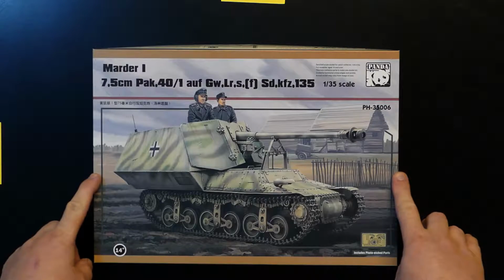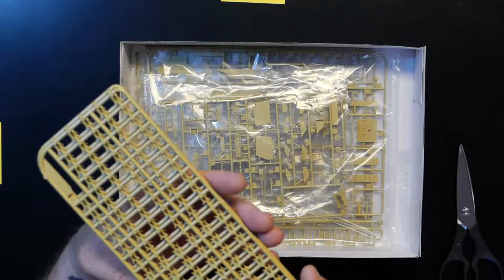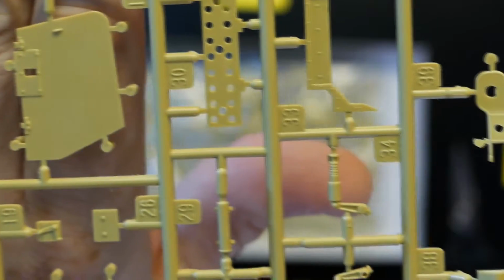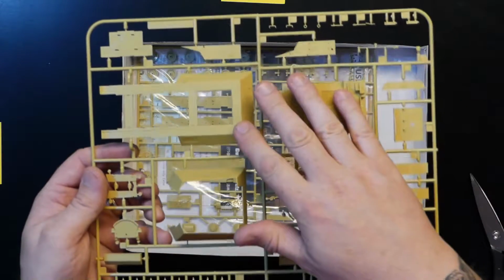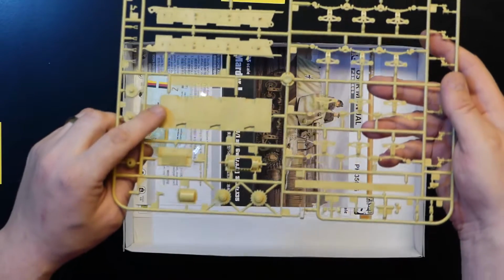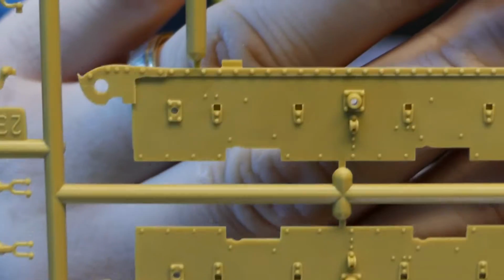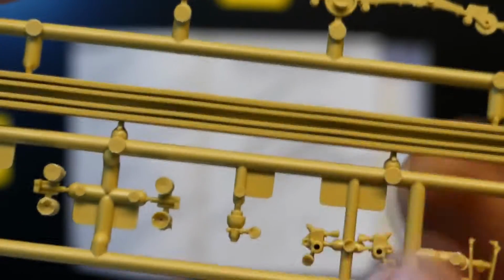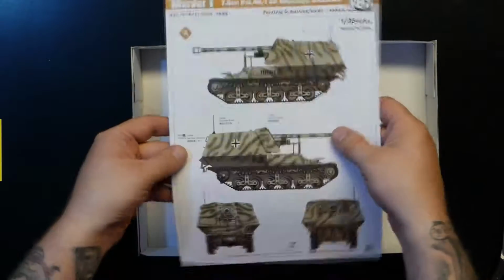Marder I Panda Hobby - Nr. PH35006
We take a look at the Marder I 7,5cm Pak 40/1 auf Gw.Lr.s(f) Sd.Kfz. 135 Panda Hobby - Nr. PH35006

Panda Hobby - Nr. PH35006